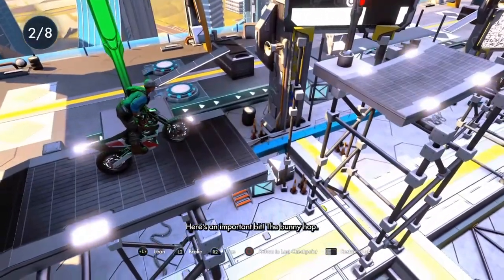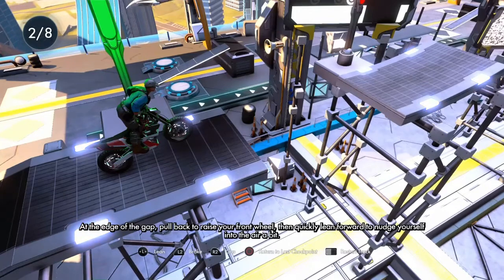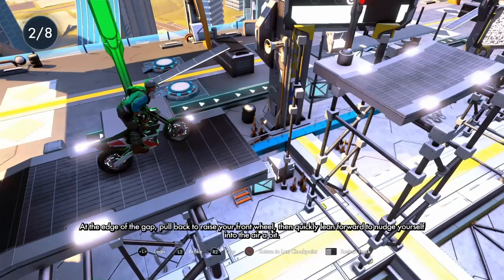Trials Fusion TT Training Program 3 #16 [PS4]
This Should Be Trainning Program 2 sorry for confusion you
It will be out in the near future.
Polish=Dziękuje za oglądanie tego filmu
To Powinno być Program Ćwiczeniowy 2 przepraszam za komplikowanie was
Powstanie w niedalekiej przyszłości.